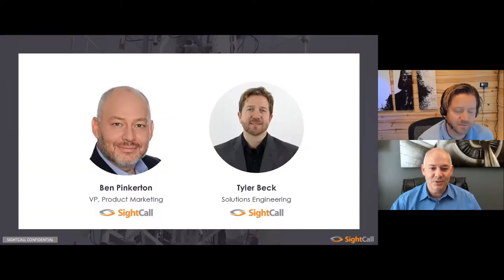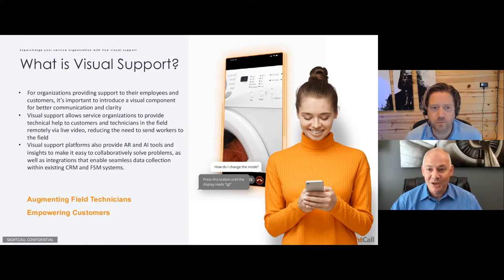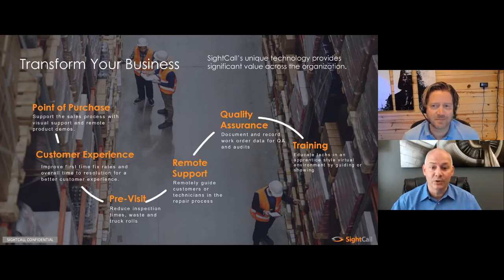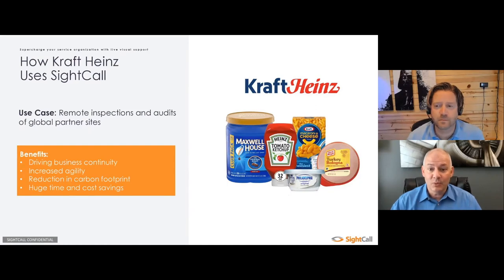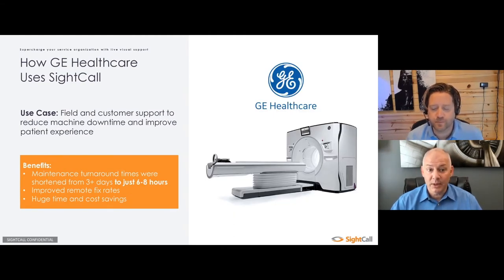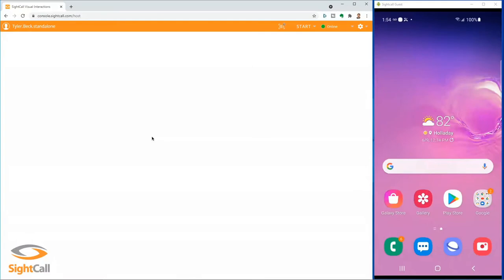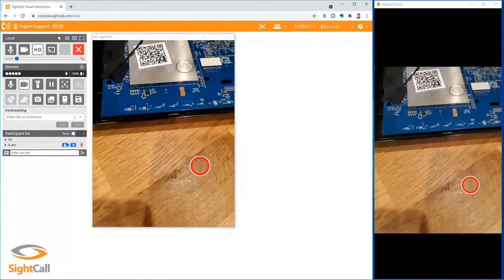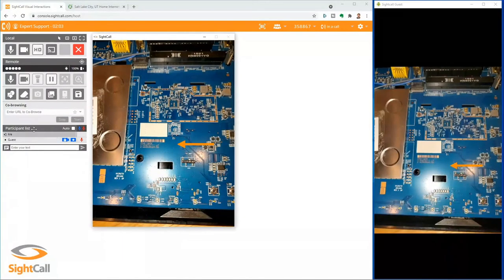SightCall Webinar - AI and Augmented Reality Remote Visual Assistance Platform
This is a full demo of SightCall's Augmented Reality Remote Visual Assistance Platform. To learn more about SightCall and our augmented reality software, please visit us

SightCall is an enterprise-grade augmented reality powered visual assistance platform that helps field service and customer service leaders improve outcomes without deploying unnecessary support to the field. We blend the digital and physical worlds into a real-time collaborative environment that empowers technicians, reduces spend, and improves the customer experience.